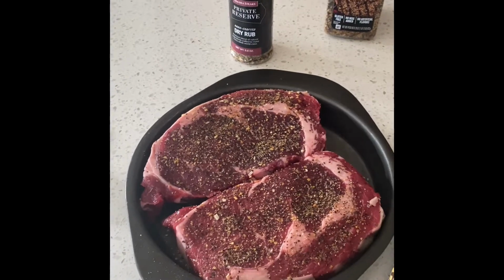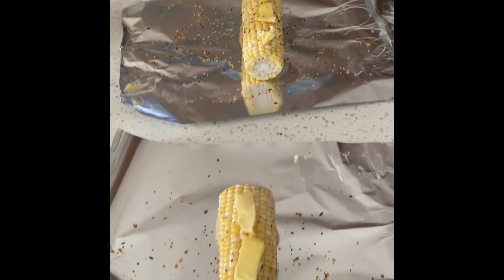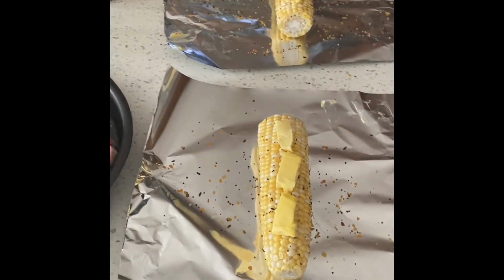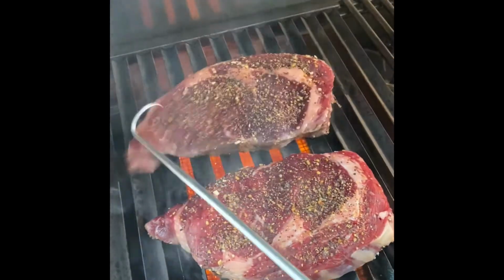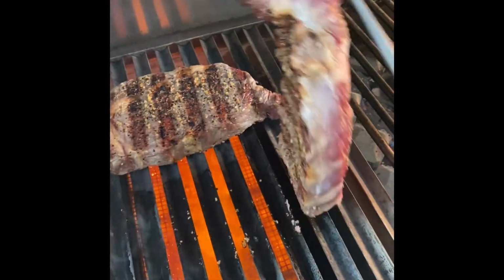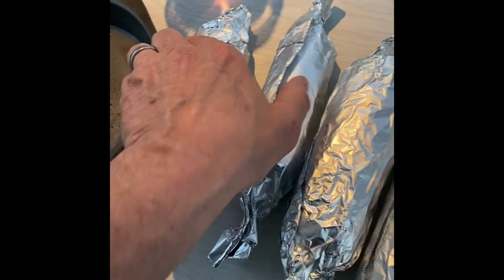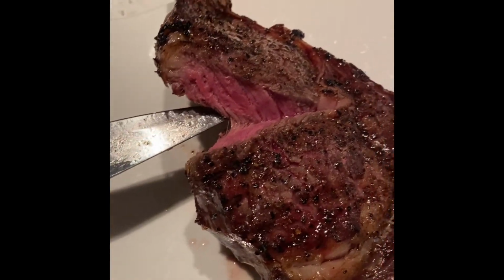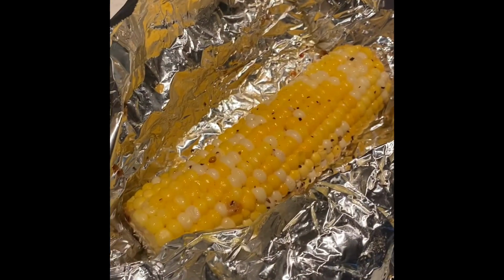Steak Night Results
Dryaged Ribeyes on the grill